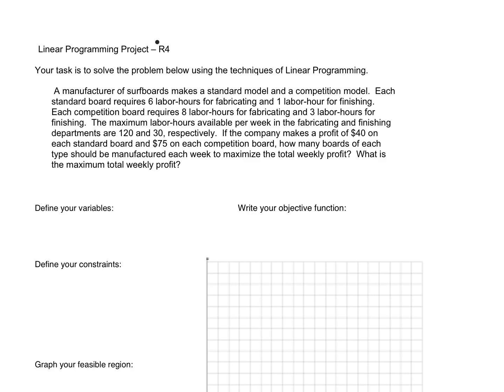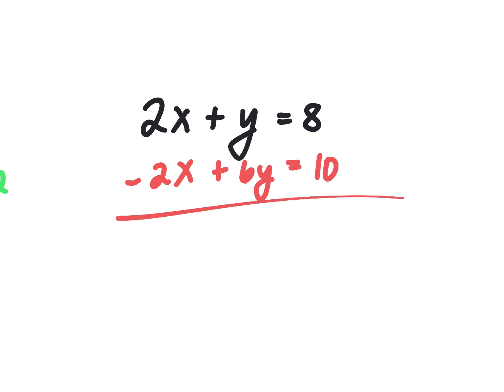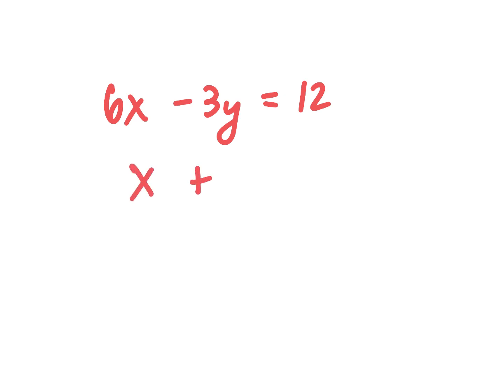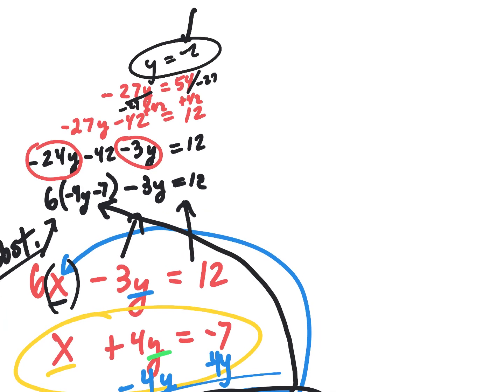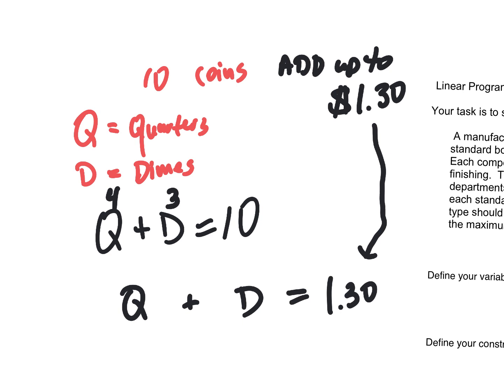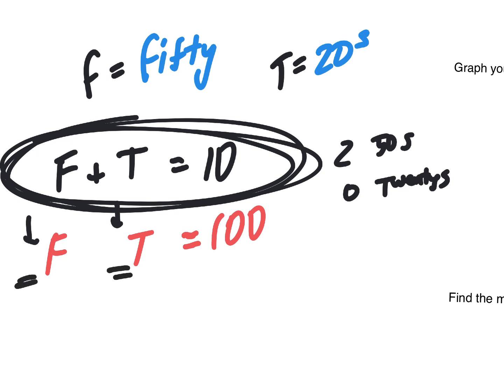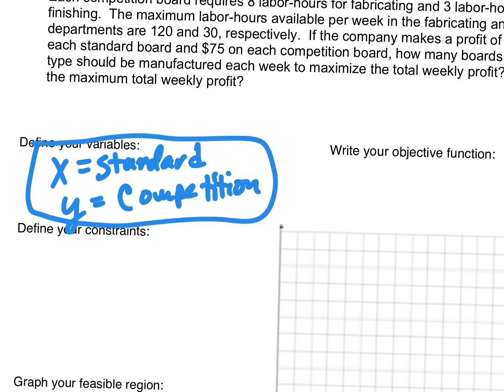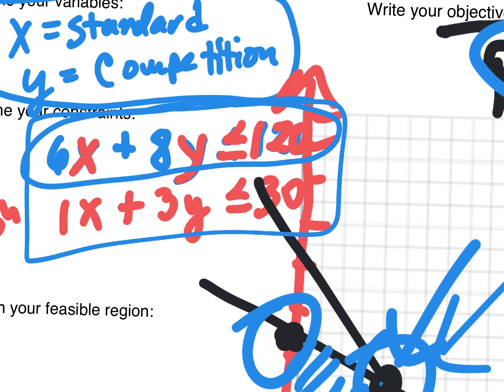Linear Programming Oct 27 ha.mp4